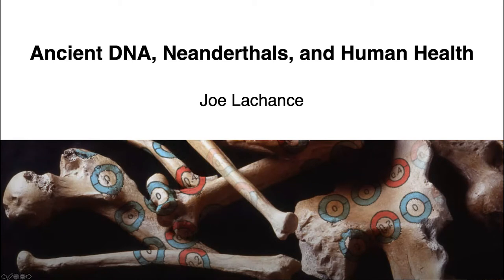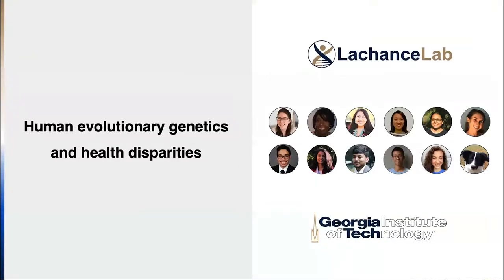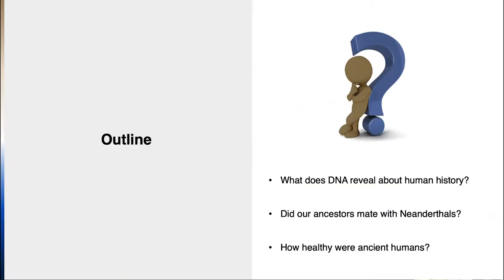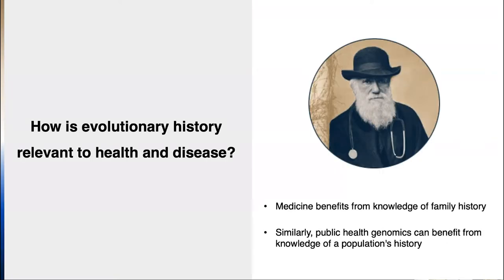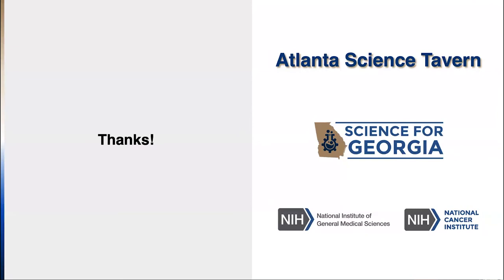Ancient DNA, Neanderthals, and Human Health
Why do genetic disease risks vary across the globe? Did our ancestors mate with Neanderthals? How healthy were ancient humans? The answers to these questions can be found in the genomes of ancient and modern humans. The complex histories of our ancestors are written in DNA and natural selection contributes to differences in disease risks across populations. There is genetic evidence that some of our ancestors mated with Neanderthals, Denisovans, and other unknown “ghost” populations. These ancient couplings are relevant to human health, as having large amounts of Neanderthal DNA increases the likelihood neurological disorders. Intriguingly, genomic medicine approaches can be applied to ancient samples – even when remains are incomplete.  On a broad scale, genetic disease risks are similar for ancient and modern humans. However, individuals who lived in the recent past appear to have been healthier than individuals who lived in the deep past. Disease risks are not constant, they continue to evolve. Just as medicine benefits from knowledge of family history, so too can public health genomics benefit from knowledge of our species’ history.

Dr. Joseph Lachance received a B.A. in Biology from University of Chicago and a Ph.D. in Genetics from Stony Brook University. As a postdoc at the University of Pennsylvania, he received an NIH Kirschstein Postdoctoral Fellowship. Dr. Lachance is currently an Assistant Professor of Biological Sciences at Georgia Institute of Technology, where he has been a tenure-track faculty member since January 2015. In 2019 he received the CTL/BP Junior Faculty Teaching Excellence Award, and in 2020 he was named one of Georgia Tech’s Faces of Inclusive Excellence. He is active in multiple scientific societies and has been elected to the executive committee of the American Association of Anthropological Genetics. Dr. Lachance has published over 25 papers, and this work has appeared in Cell, Nature, Cancer Research, and the American Journal of Human Genetics. He studies human population genetics and the genetic causes of health inequities. His research focuses on how hereditary disease risks have evolved over time, and he is building predictive models of health and disease. This research program bridges the gap between evolutionary genomics and genetic epidemiology. Current projects in the his lab include using genetic data to infer human history, studying the evolution of disease risks using ancient DNA, and working with collaboarators in Ghana, Nigeria, Senegal, and South Africa to identify genetic variants that increase the risk of prostate cancer in men of African descent. His research is primarily funded by the National Institutes of Health, including a grant from the National Institute of General Medical Sciences and a grant from the National Cancer Institute.